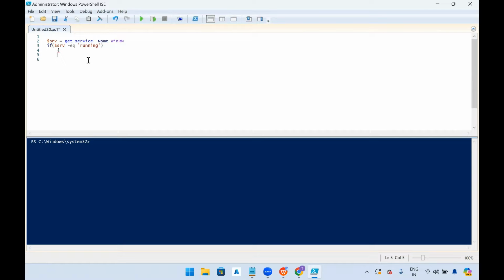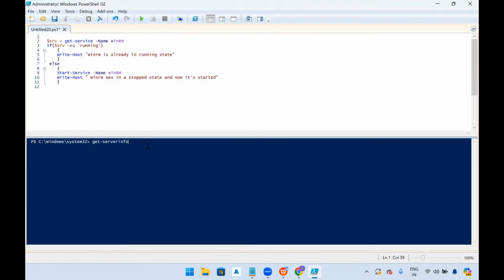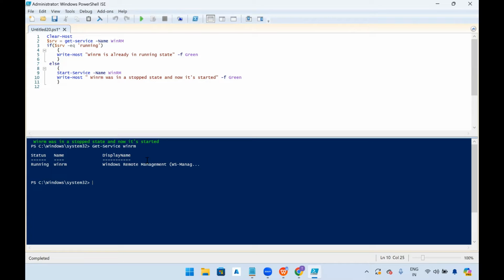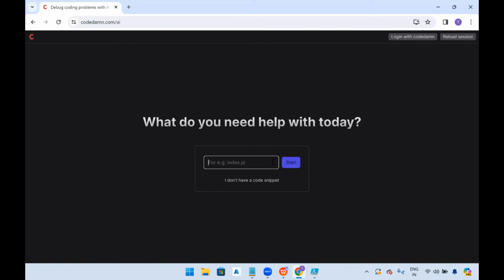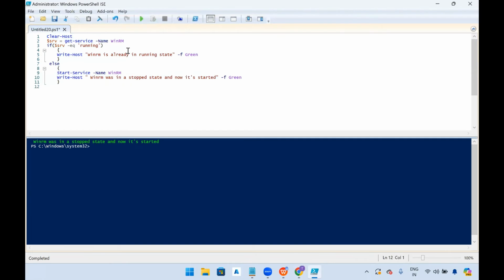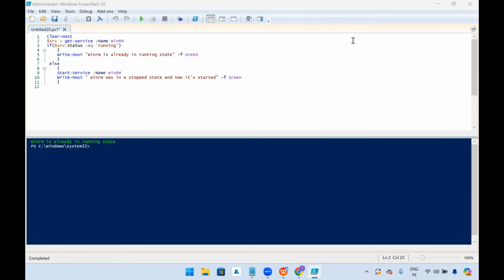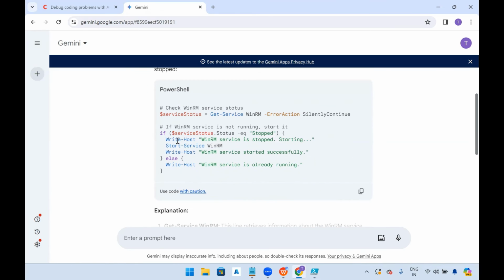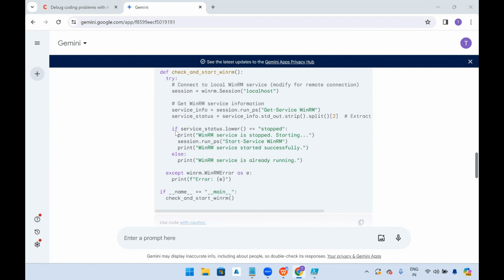Coding and Decoding: Simplifying with Codecademy and Gemini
In this video, we explored Codecademy, an incredible AI tool designed for debugging code. We walked through a simple PowerShell script to check the status of the WinRM service and troubleshooted potential issues using Codecademy's debugging platform. After implementing suggested changes, we successfully achieved the desired output. Additionally, we briefly talk about Gemini, a tool for finding the code and code conversion, and highlighted its capabilities